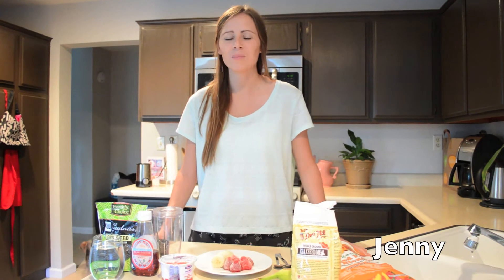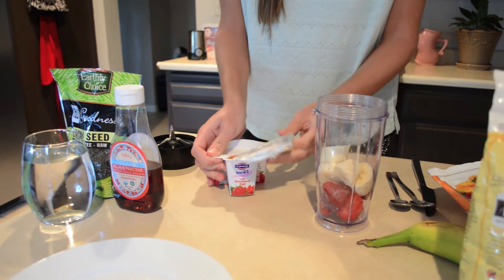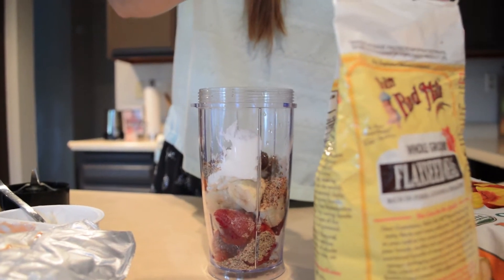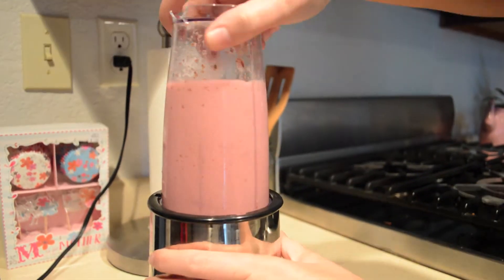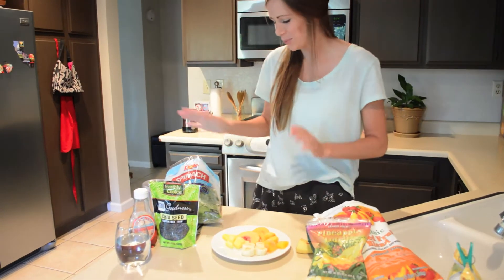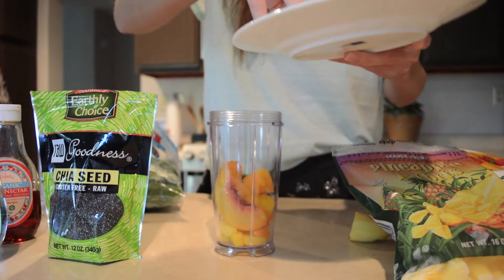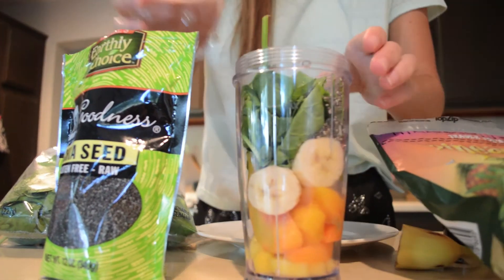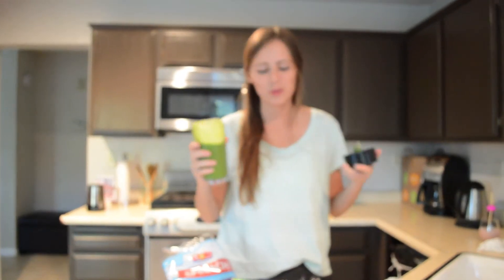HEALTHY Fruit Smoothie Recipes!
Hey Everyone!
I just wanted to share two of my favorite smoothie recipes. The best part is that they're healthy and delicious!

Here are the ingredients I used:

Strawberry Banana Yogurt Smoothie:
Frozen Strawberries
Frozen Banana
Fage Greek Strawberry Goji Yogurt
1.5 tbsp Almond Flaxseed
1 tsp Agave Nectar
Water

Green Smoothie:
Frozen Pineapple
Frozen Mango
Frozen Peaches
Frozen Banana
Spinach
Chia Seeds
Water

Try them out and let me know if you like them as much as I do :D

Jenny